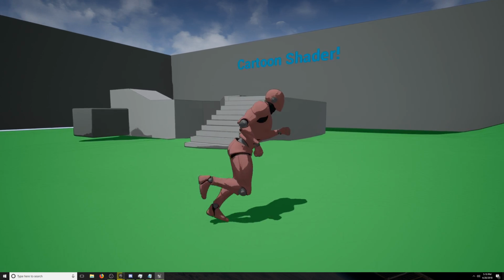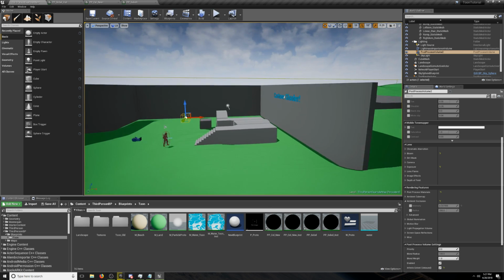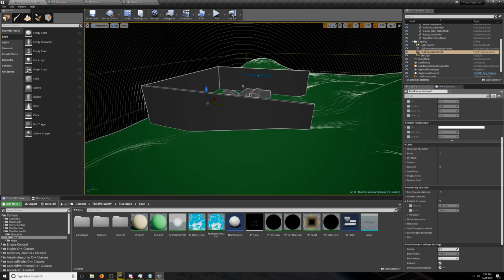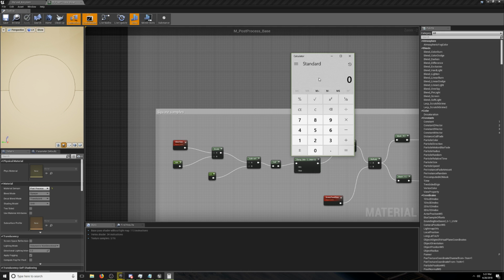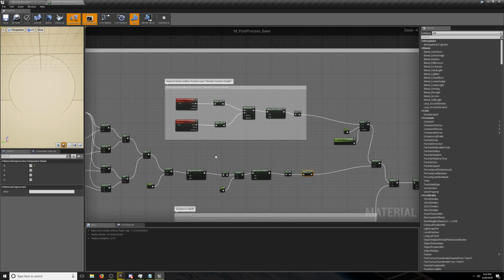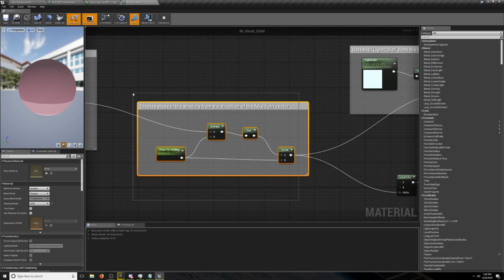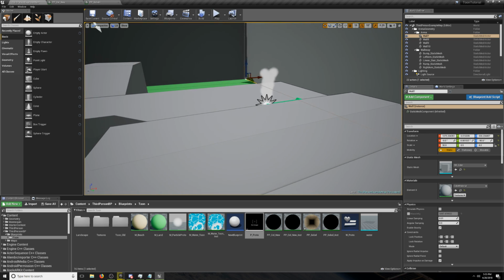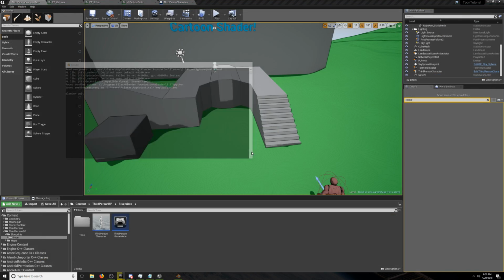UE4: Toon Shader Advanced Tips and Fixes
Here's a guide with some corrections and improvements on our toon style post process effects, as well as some methods you can use when the effects don't work as planned.

Time Stamps:
  2:59 - Cel Shader Overview
  6:31 - Cel Shader Limitations
  8:59 - Outlines Overview
10:40 - Outlines Limitations
16:21 - Stylized Rendering Demo Intro
17:08 - Outlines Improvements
27:01 - MPC's and Cel Shader Cheats
31:13 - Note about Distance Blending
32:56 - Cel Shader Recommendations
33:43 - XTREME Sneeze
33:49 - Outline Recommendations
35:49 - Quick Tips (Particles & UI)
40:25 - Outline Cheats
42:25 - Closing R̶a̶m̶b̶l̶i̶n̶g̶ Wisdom